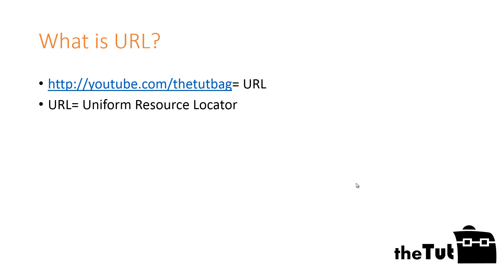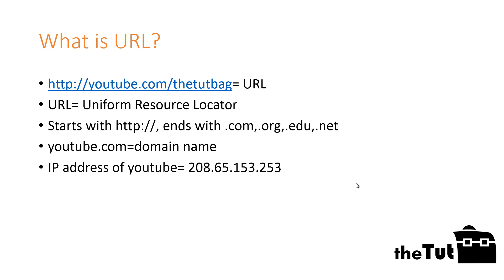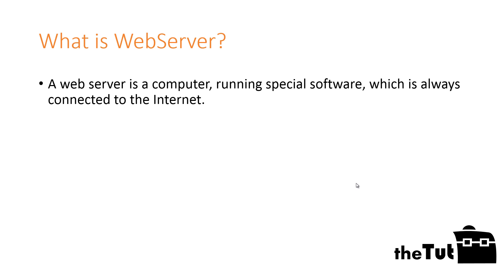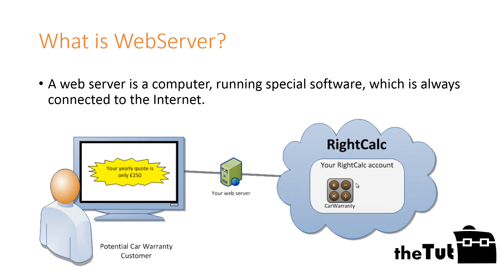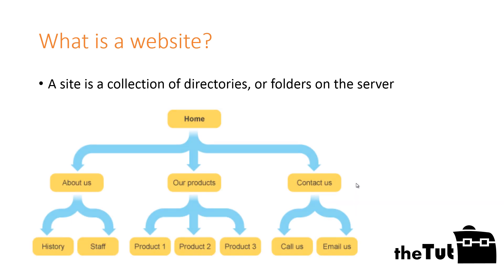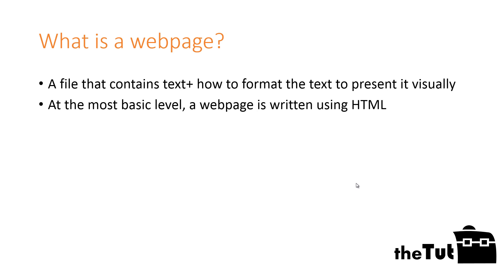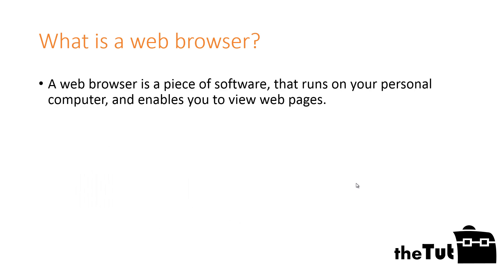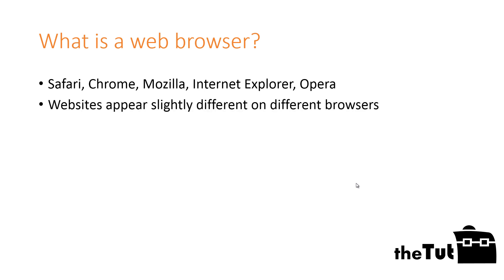No 1: What is URL, web browser...:HTML Tutorial For Beginners [HD 1080p]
This HTML5 Tutorial for beginners video gives a short introduction of what is a URL, what is a domain name, what is a web server, what is a web page, what is a web browser, their functions at a high level and an overview of the whole web world from a general perspective.